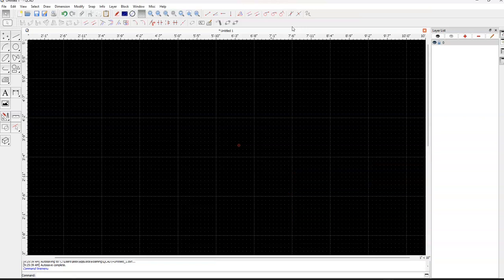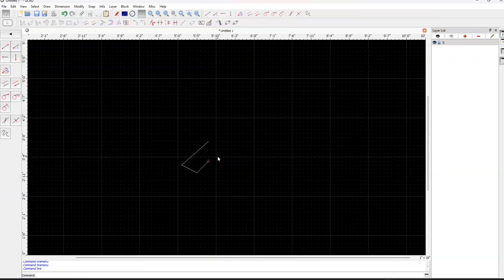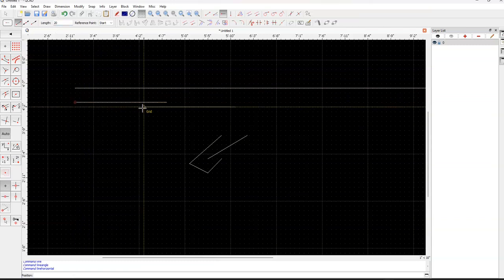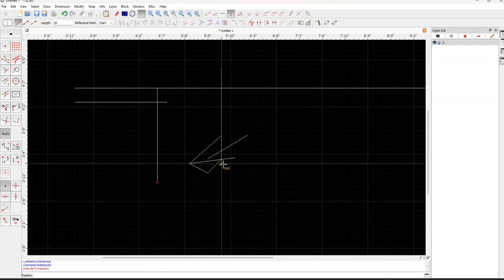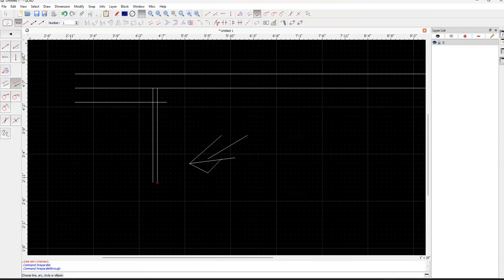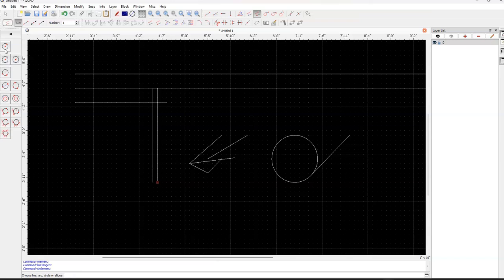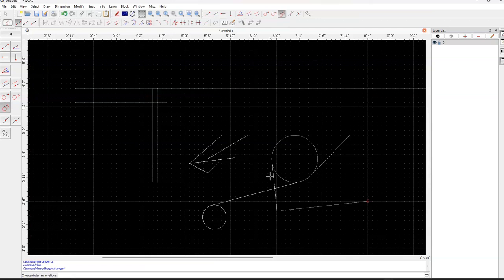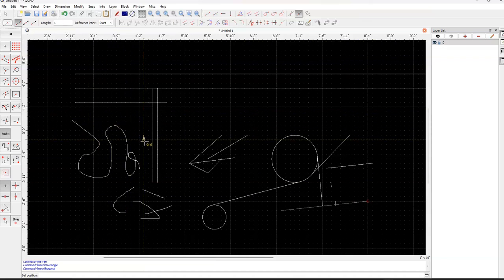QCAD - Drawing Lines Tutorial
Using different tools in QCAD to draw lines of various properties.